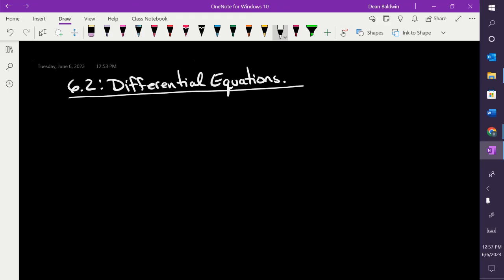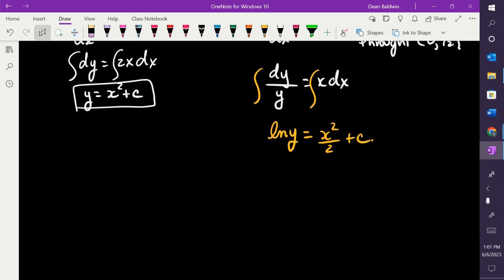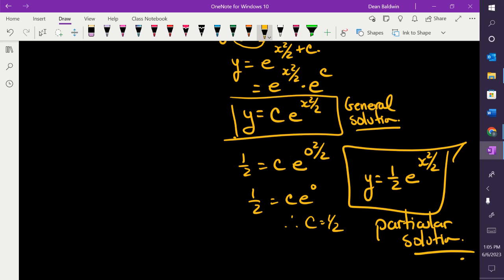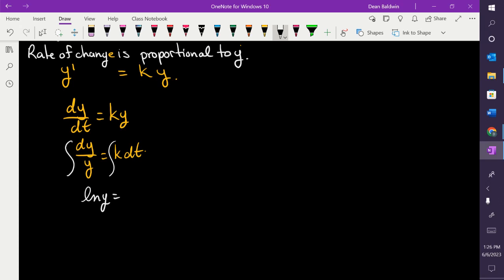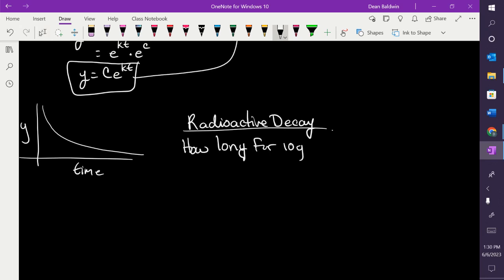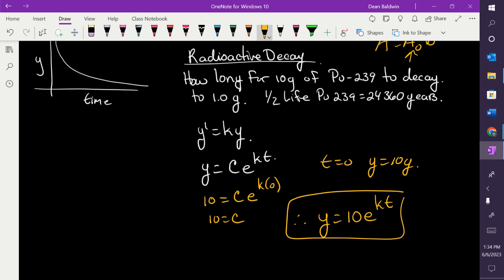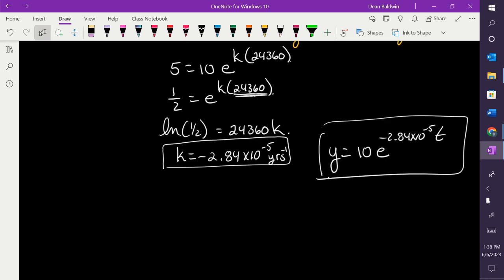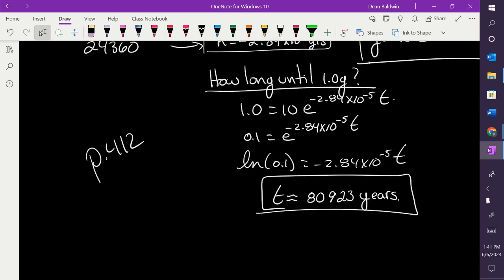6 2 Differential Equations